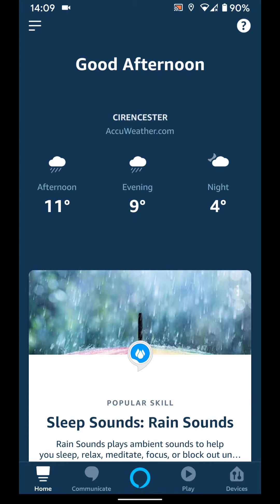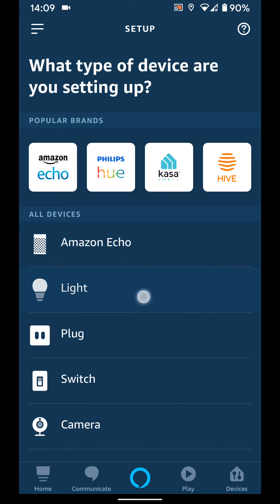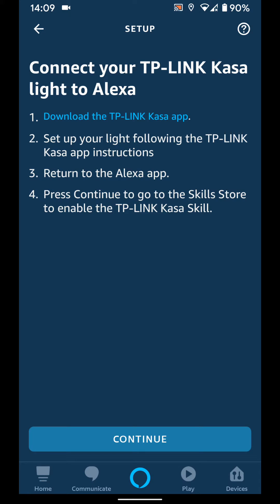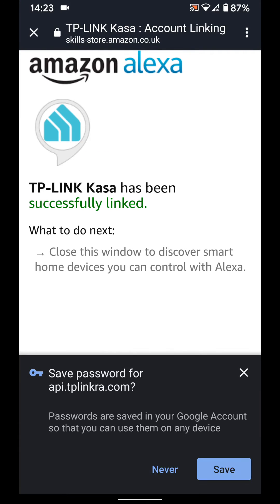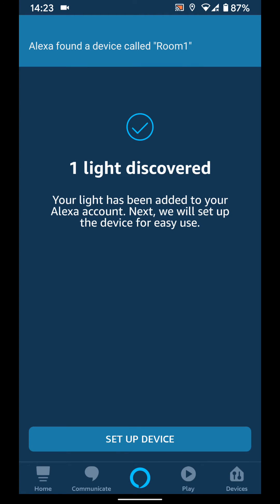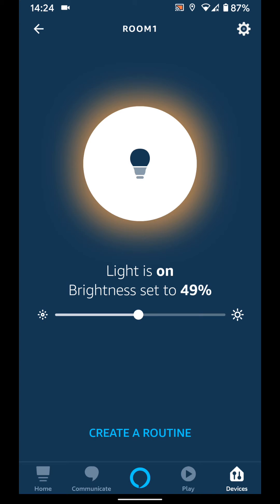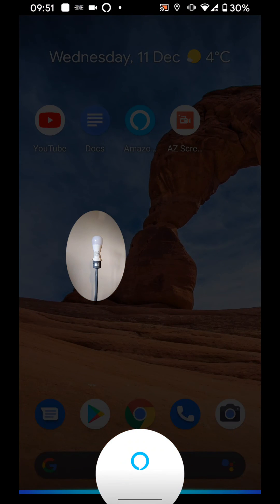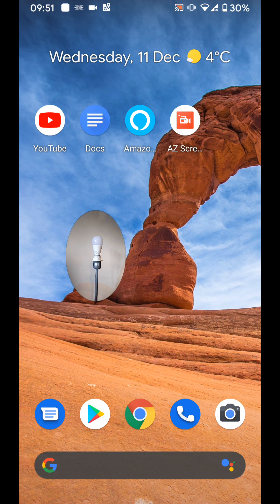How to connect TP-LINK Kasa smart light with your Alexa echo device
How to connect and link your TP-LINK Kasa smart light with your Alexa echo device.
To do this, on your Alexa app tap on the menu icon on the top left side of the screen.
Tap on device settings
Now tap on the plus icon on the top right side of the screen.
And choose "Add device"
Choose Light
Then TP-LINK Kasa
Before you tap continue, make sure you've already downloaded TP-link kasa app on your phone
and you've already set up your light following the TP-LINK Kasa app instructions.
Tap continue if you've already completed this step
Tap on "Enable to use". This will enable kasa skill on Alexa
Now put the email and password you created for your Kasa app.
Then tap "Authorize"
Now close the window
And tap on "Discover devices"
It will take 45 seconds for Alexa to discover your smart light
As you can see a light was discovered.
Now go to your devices